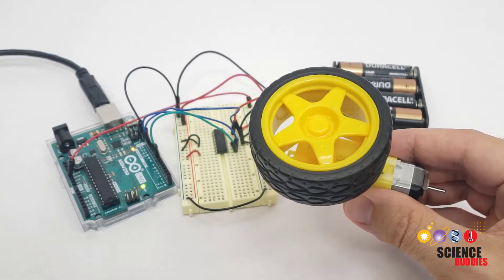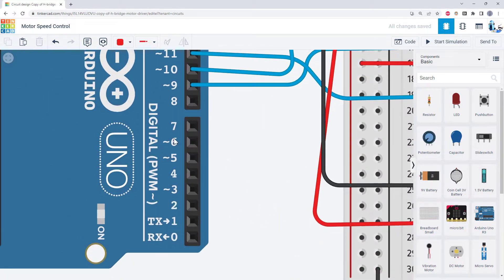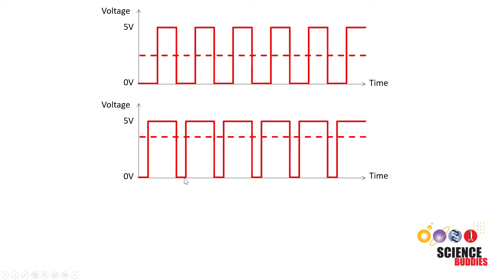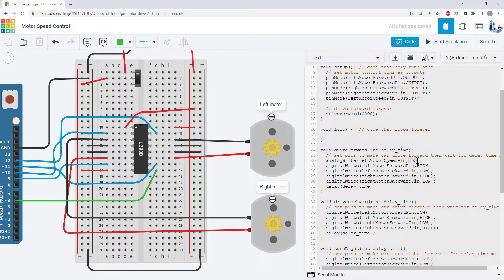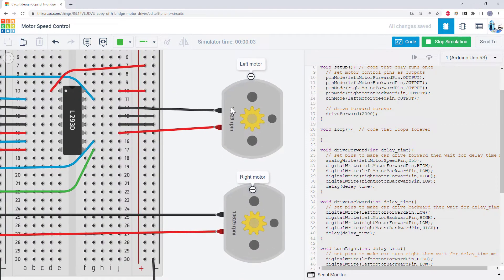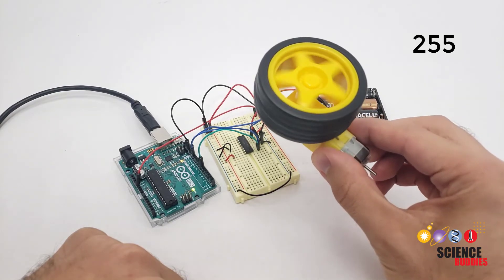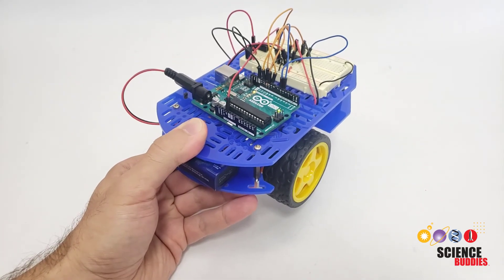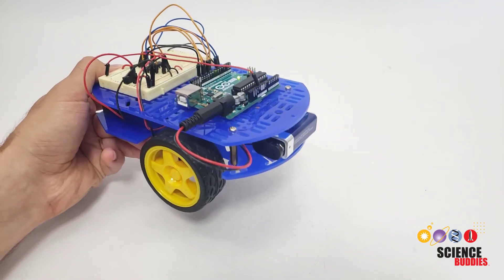Arduino Self-Driving Car Lesson 3: Controlling Motor Speed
If you are a student doing a science project, you can get the parts list, circuit diagram, and example code for this project on our

Free lesson plan instructions for this Arduino self-driving car project are available at the Science Buddies

Science Buddies also hosts a library of instructions for over 1,500 other hands-on science projects, lesson plans, and fun activities for K-12 parents, students, and teachers! to learn more.